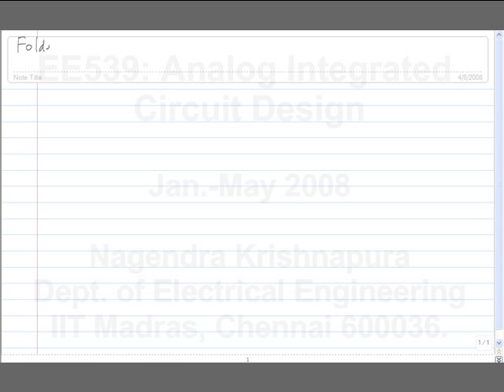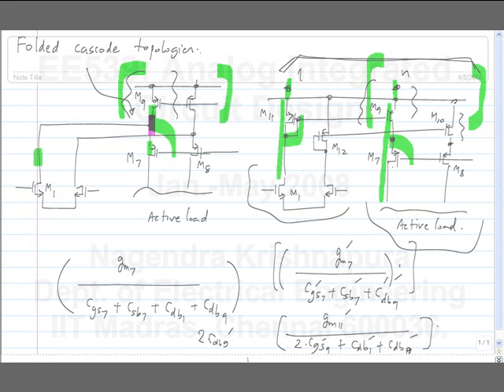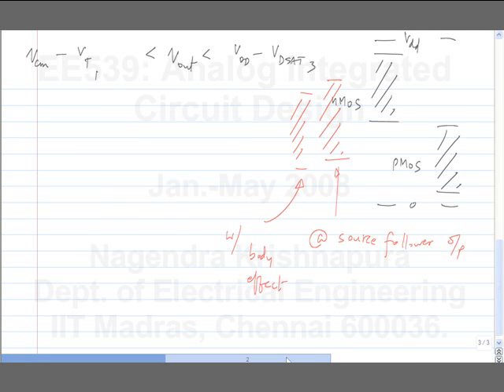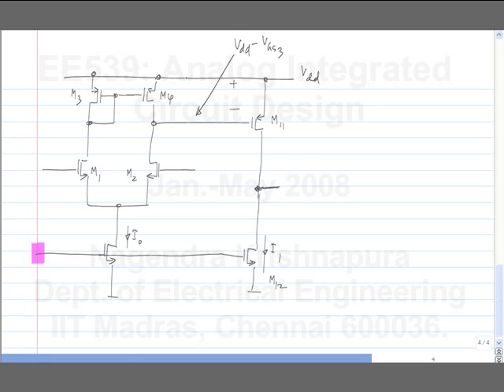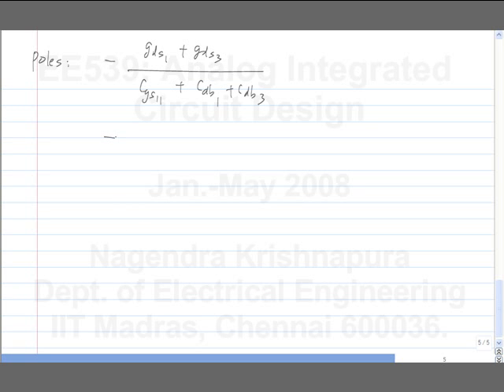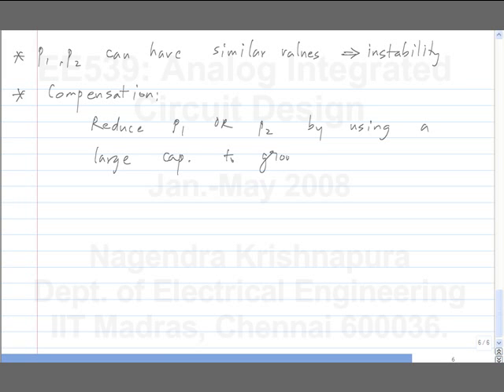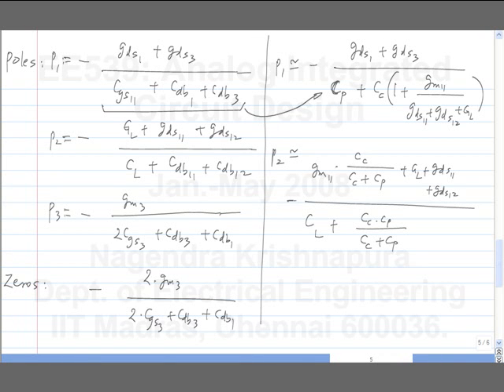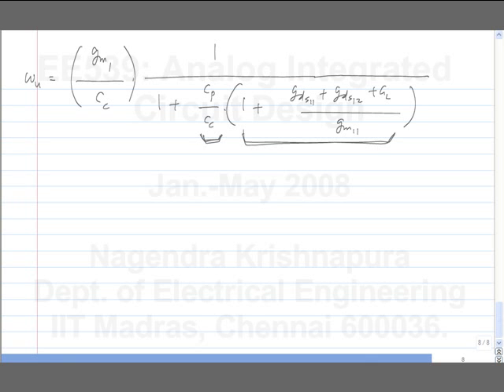lecture 47 Two stage opamp-topology, frequency response